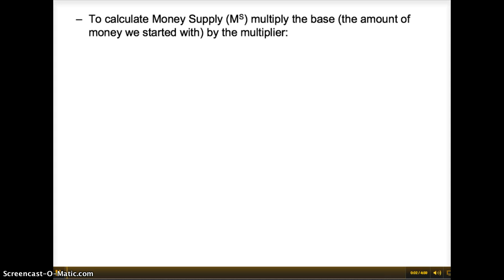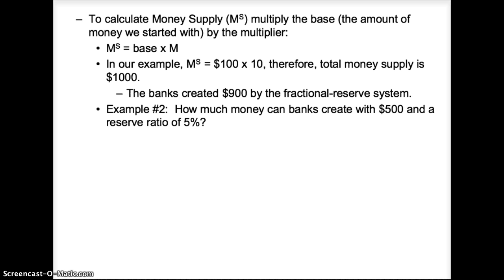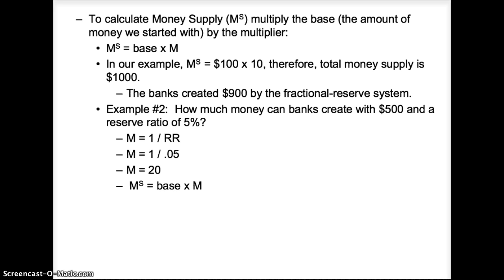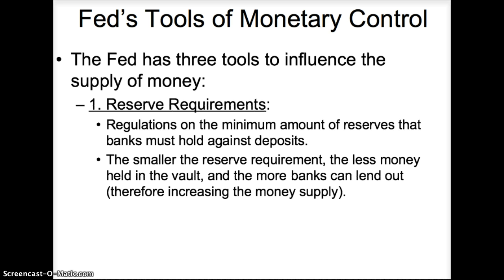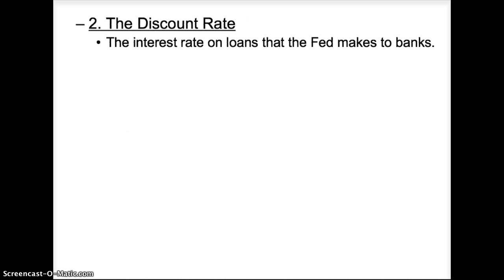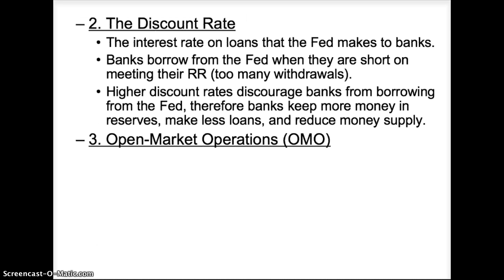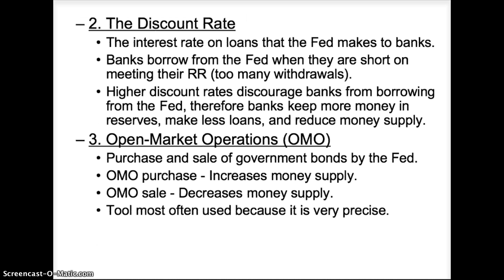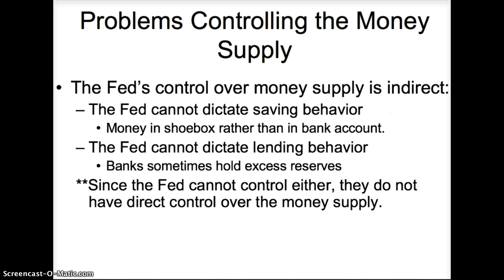Chapter 29 (part 2)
Money, Banking, and the Federal Reserve System